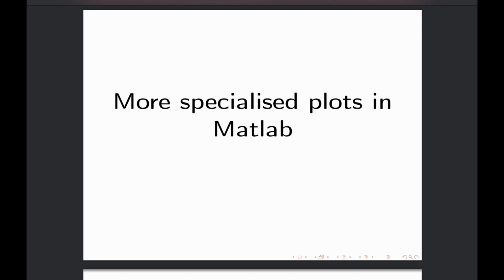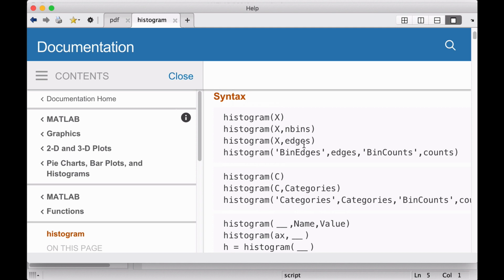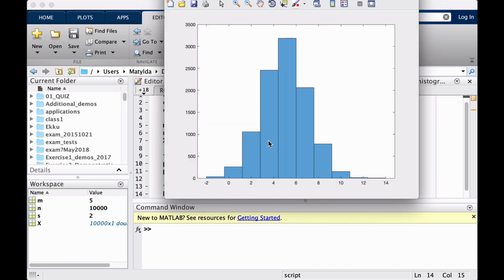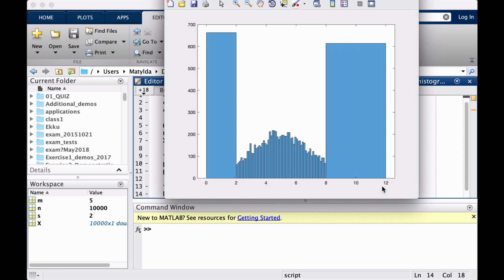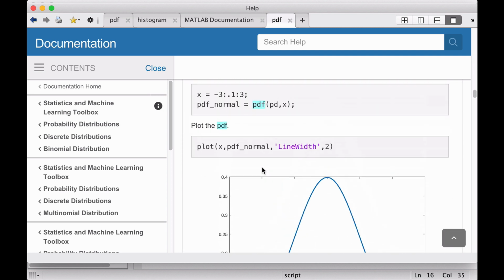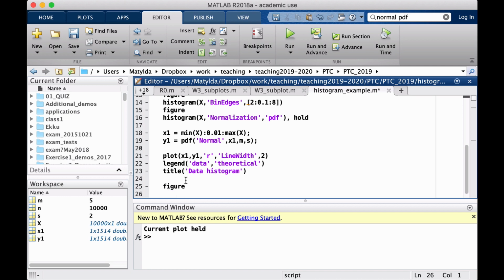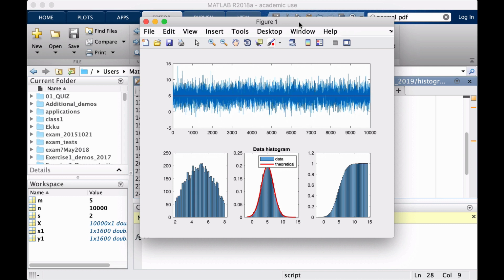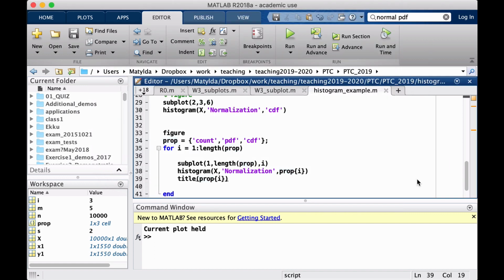Intro to MATLAB - Week 3 - Specialized plotting, histograms, looped subplots